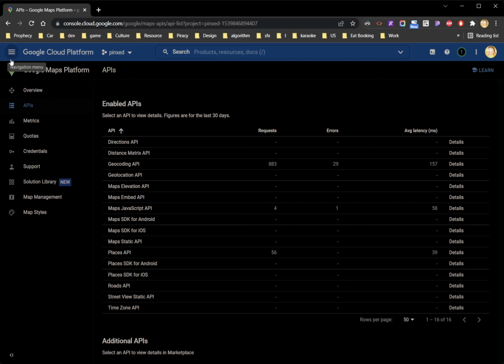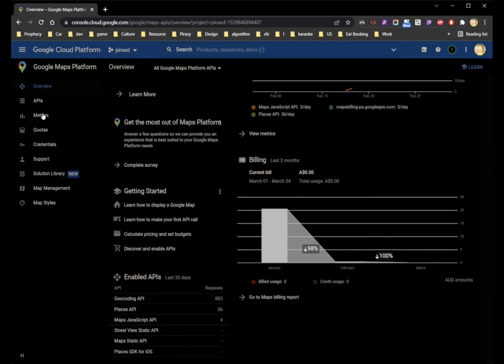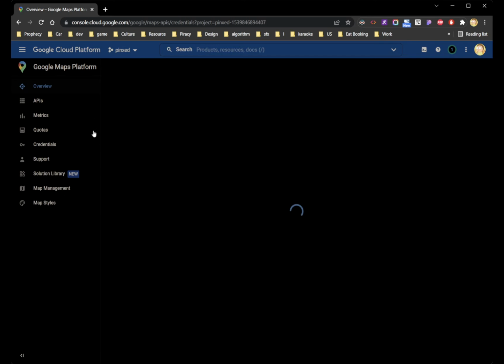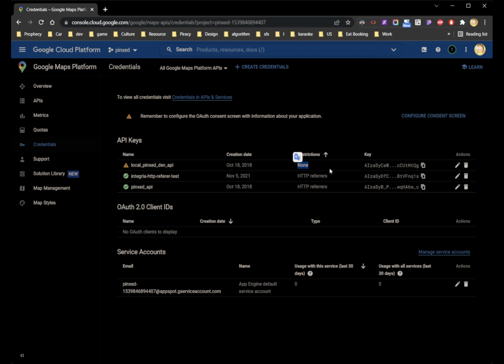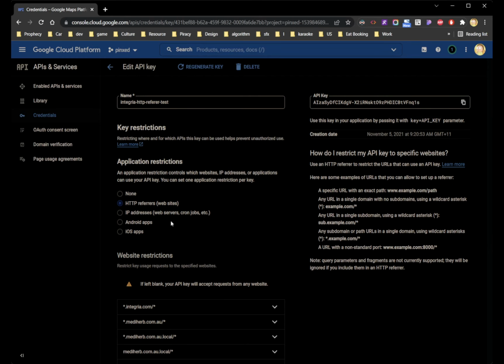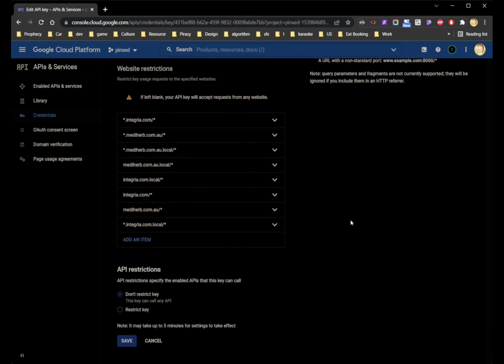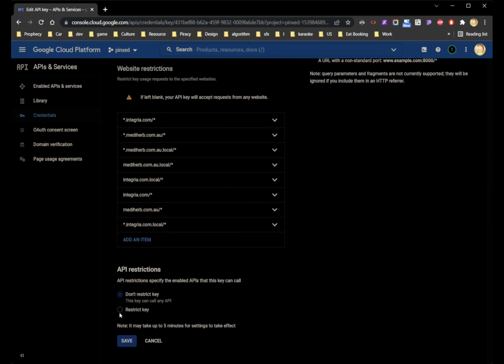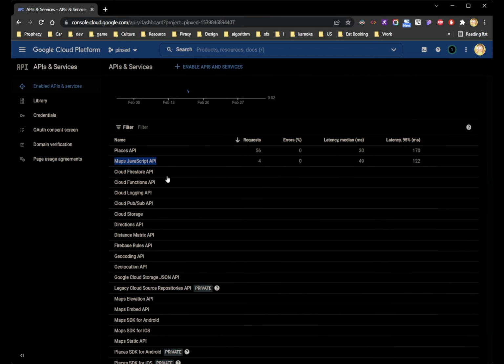intg-google map console setup